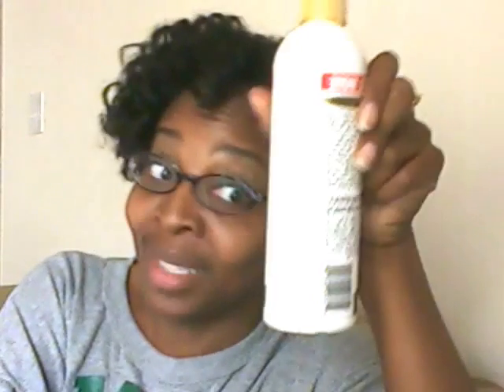Product Keepers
self explanatory title.